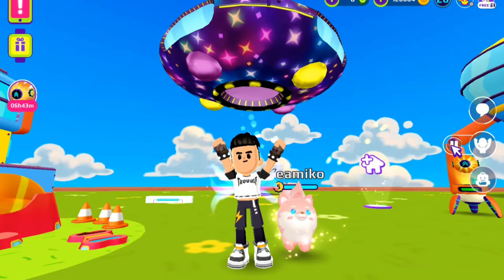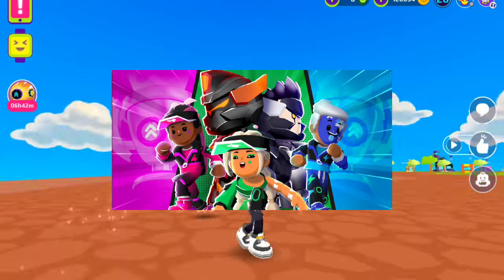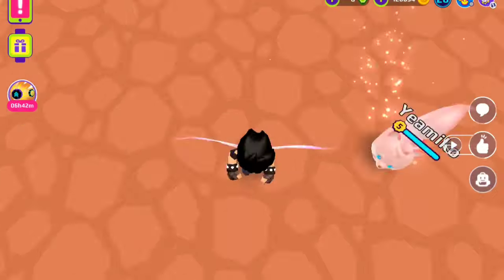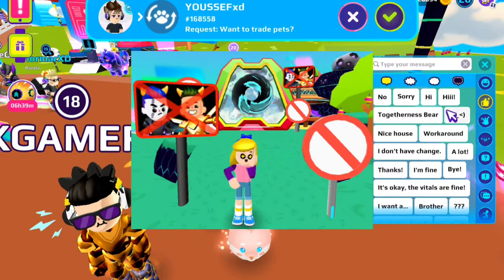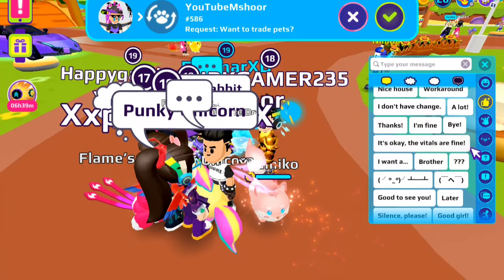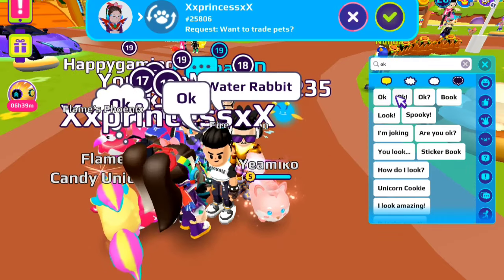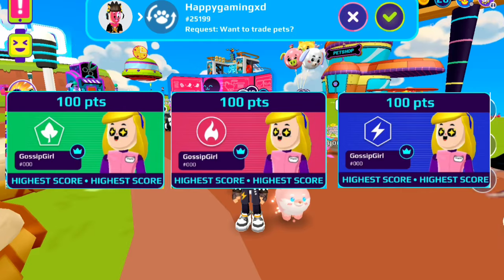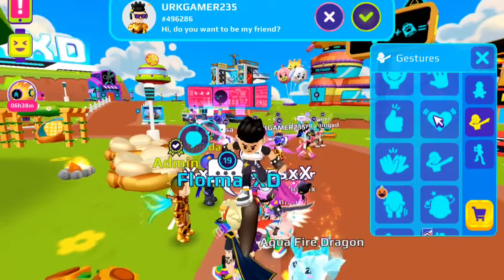🤯 NEW ZERO GRAVITY PETS UPDATE IS HERE PK XD 🤩 NEW TEAMS SPOILERS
all about PK XD upcoming zero gravity update